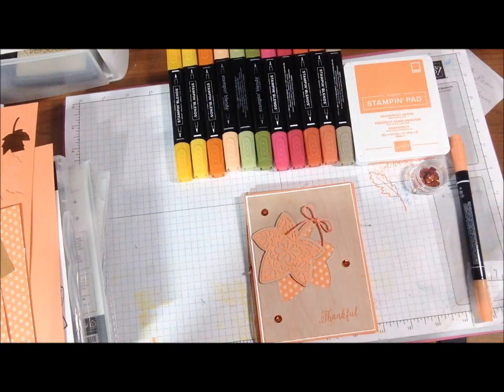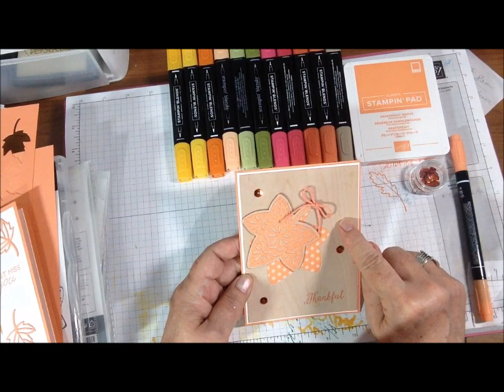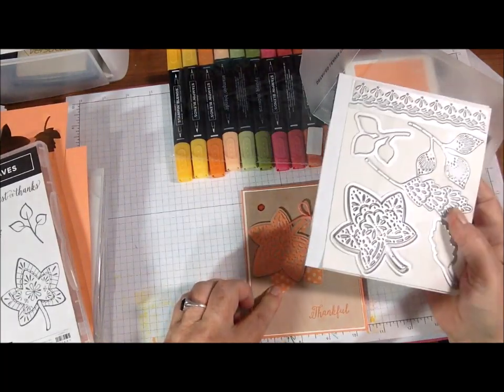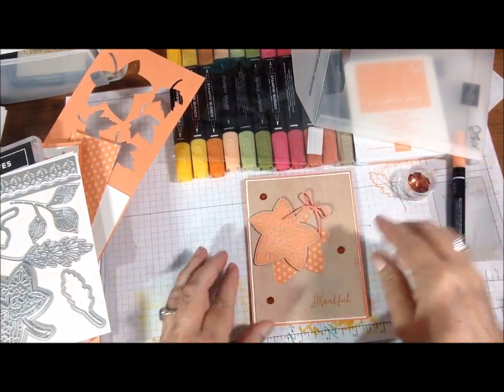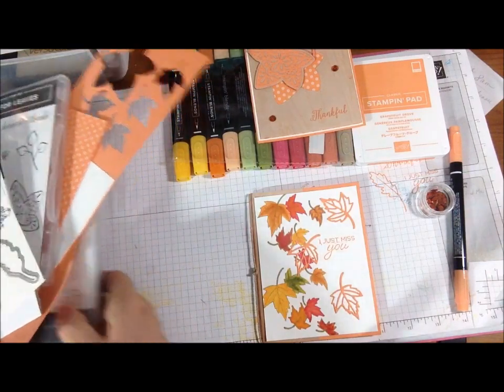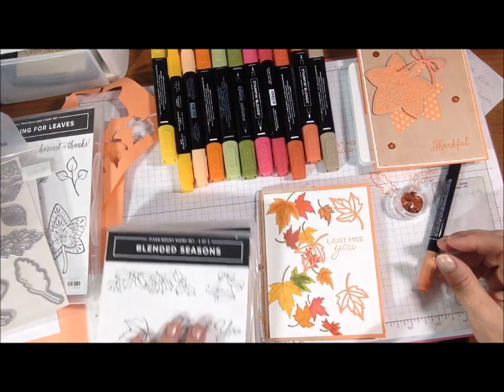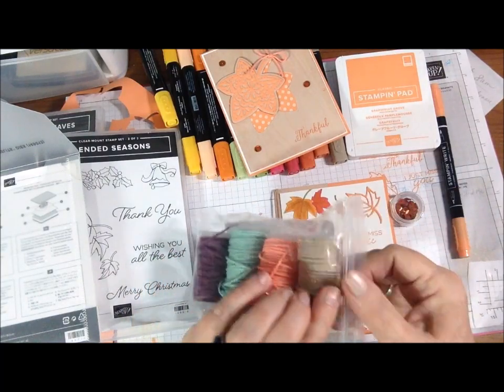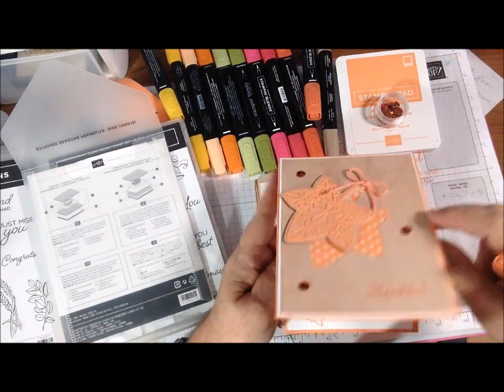V807 August 2018 Oh So Inspired Collaboration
For this month’s "Oh, So Inspired Video Hop", we were inspired by a card created by razldazl from the Splitcoast Stampers website.

You can click on the links below to get to each collaborator’s channel, or view the August videos here

Stampin' Up items used in the projects made for this video are:

Vintage Leaves stamp set and matching framelits (Not Available until September 5th unless you are an independent demonstrator for Stampin' Up)

Blended Seasons stamp set and matching Stitched Seasons framelits - available now through 8/31/18 while supplies last.

Stampin' Blend alcohol markers - most of the colors used will be available starting September 5th.  They were named in the video.

Stampin' Write marker in Grapefruit Grove

Wood Textures Designer Series Paper

In-Color 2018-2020 Designer Series Paper - I used the Grapefruit Grove color

Grapefruit Grove cardstock

Grapefruit Grove Classic Stampin' Pad (ink pad)
Crumb Cake Classic Stampin' Pad

I am an independent Stampin' Up demonstrator, and I also have a micro jewelry business called Dahlia Designs.  I enjoy paper crafting, including card making, and designing and making beaded or bead woven jewelry, and a little bit of torch enameling when I can get to it.

You can find my Stampin' Up website here, which you can then shop from, or join my team.

For orders Under $150, in August use HOST CODE:   NO HOST CODE FOR AUGUST.  There was a glitch and it closed early.  Sooo, EVERYONE WHO ORDERS IN AUGUST WILL BE ENTERED IN A DRAWING FOR A STAMP SET/FRAMELITS.